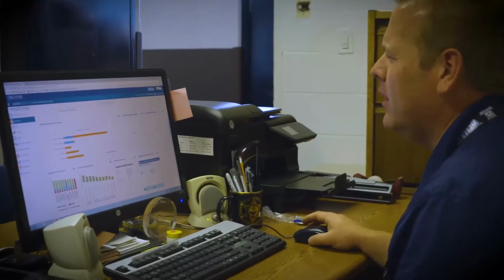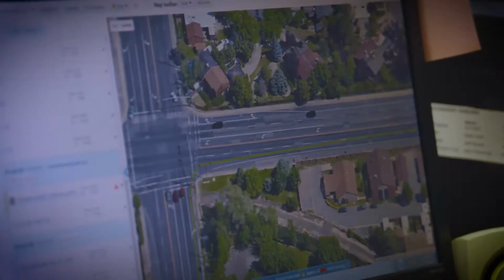State of Utah Fleet Operations NCSFA ValuePoint Video